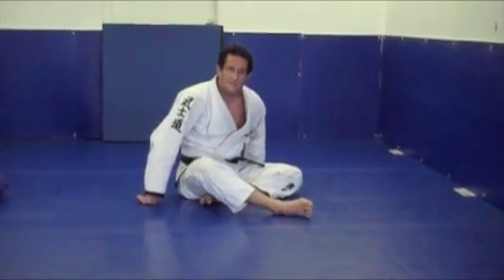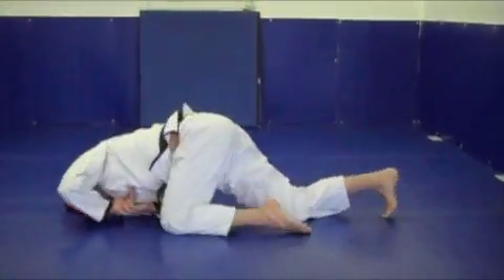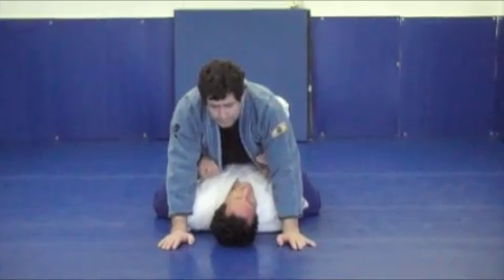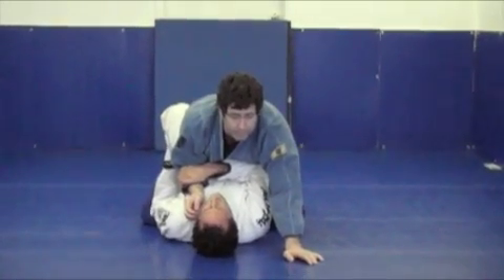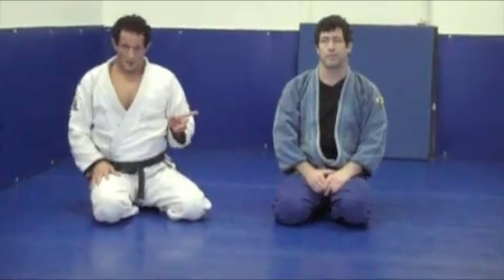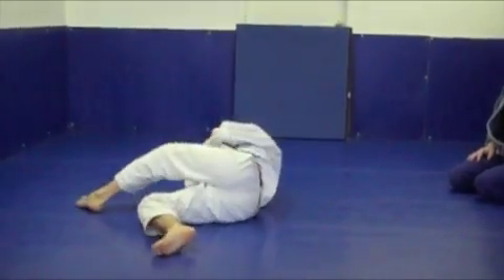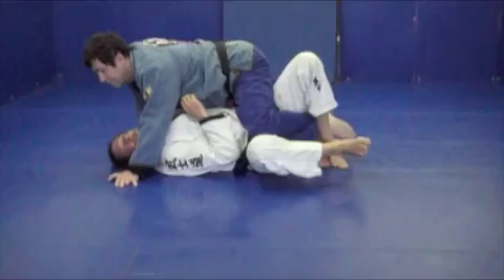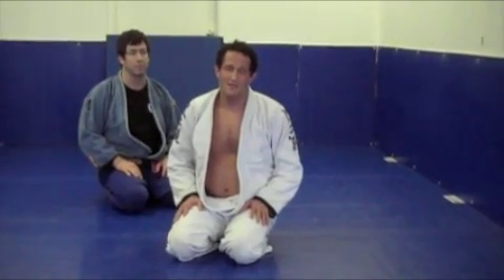I 22 Buck and Roll, Knee to Elbow (high and low)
Buck and Roll and Knee to Elbow